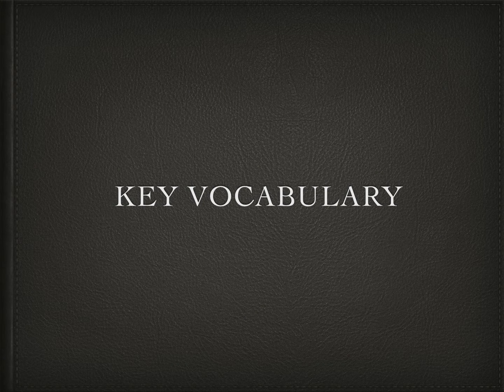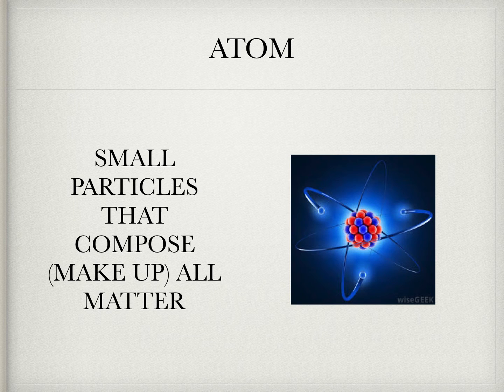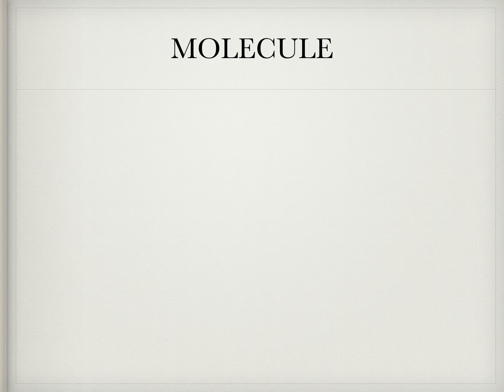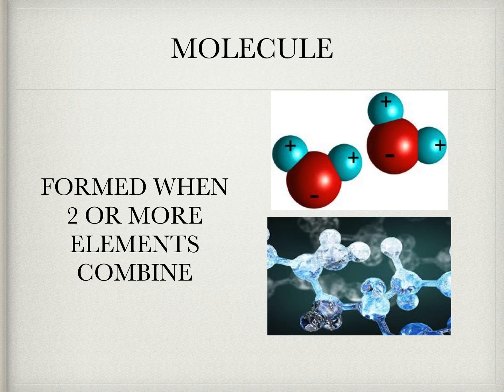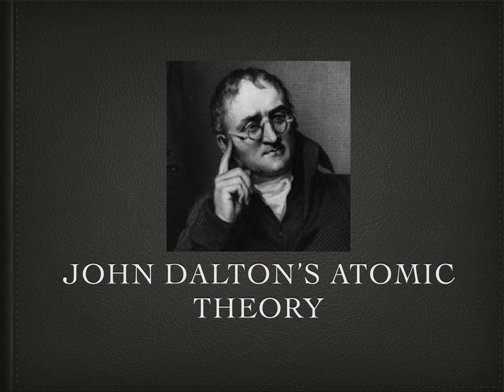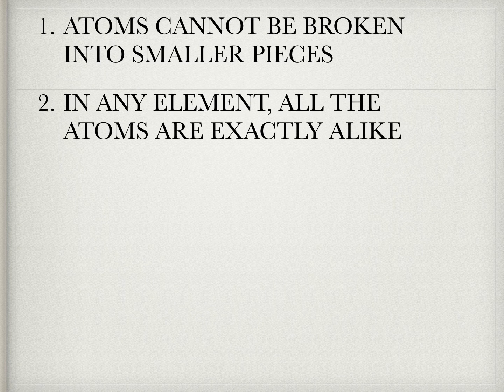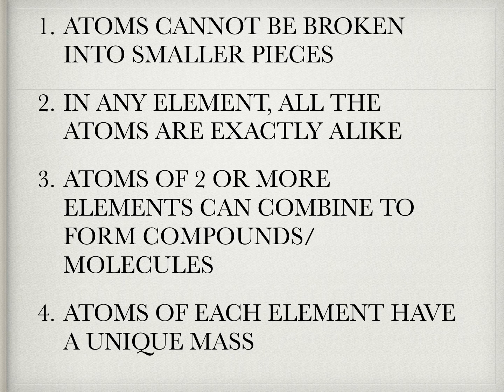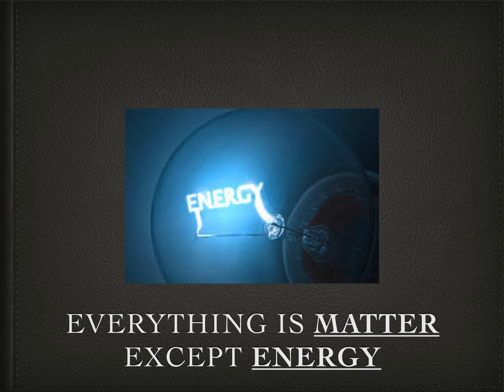Matter 1 Notes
6.P.2.1 Matter 1 Notes Shark Science with Mr. O